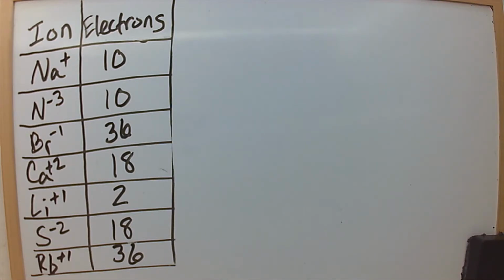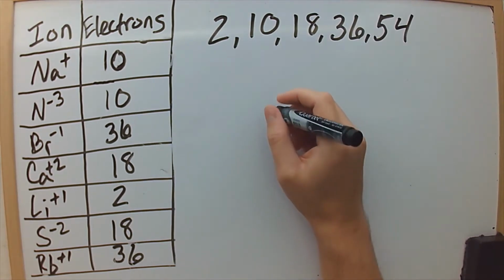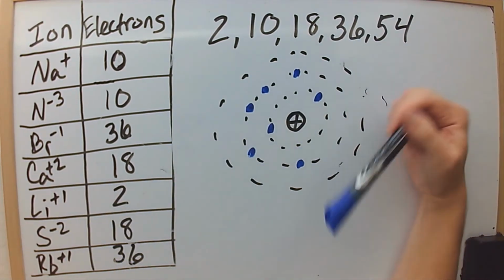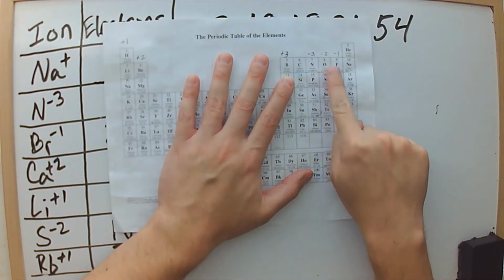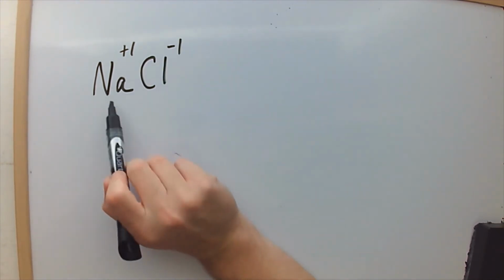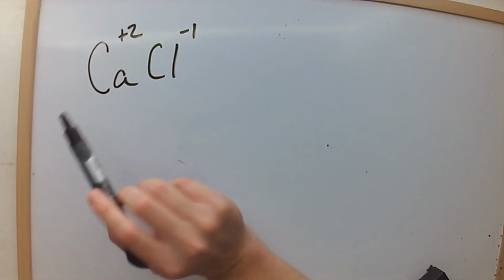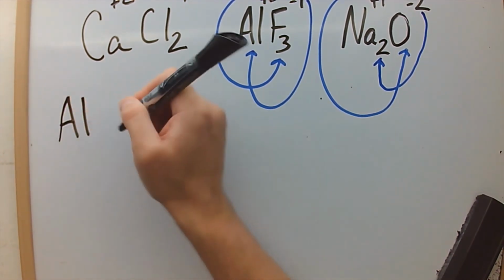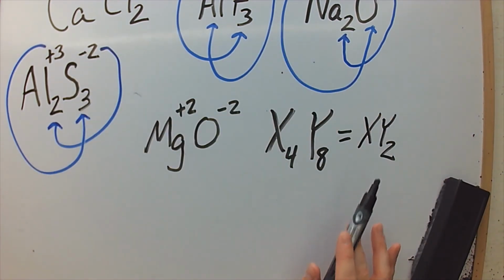Forming Ionic Compounds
This videos details how ions come together to form electronically neutral ionic compounds.